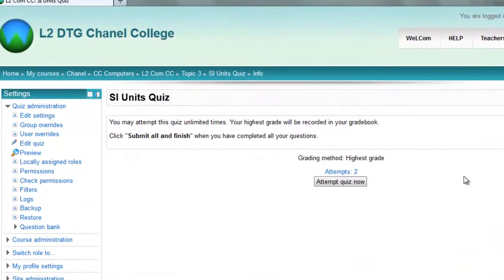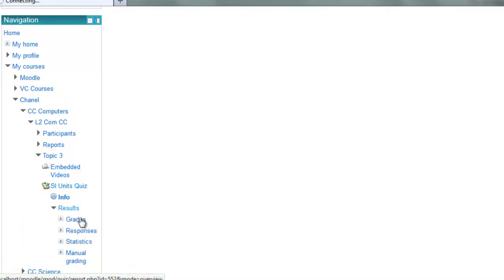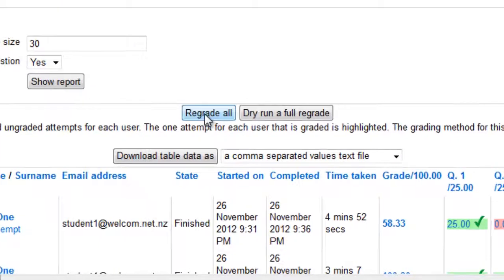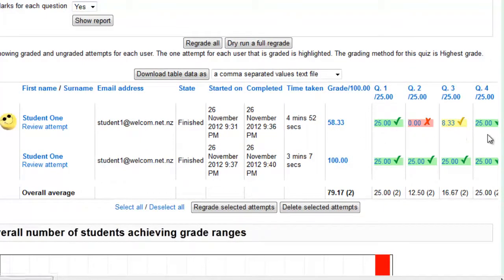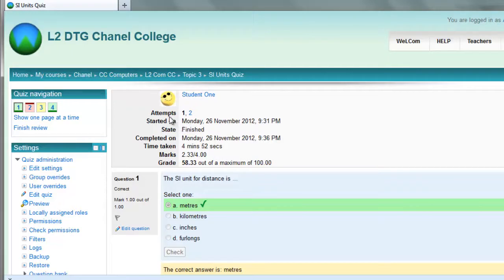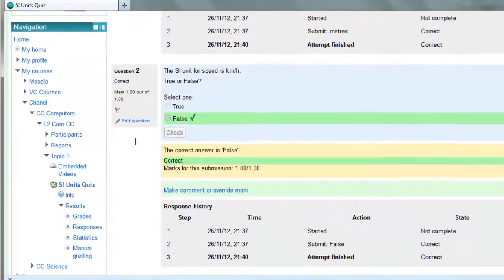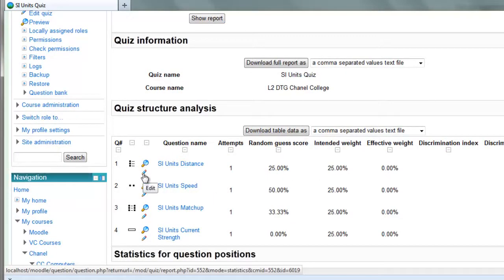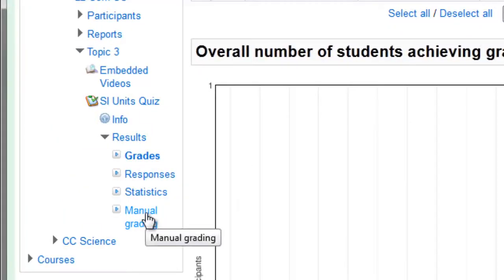Quiz Reports - WeLCom Moodle 2.3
Checking reports and grades.